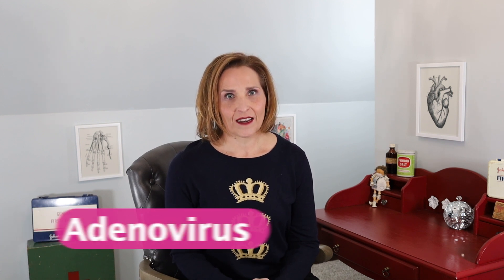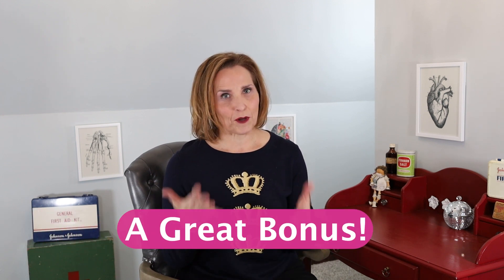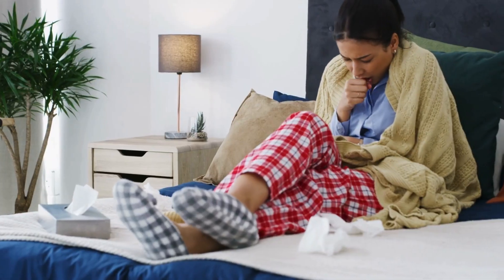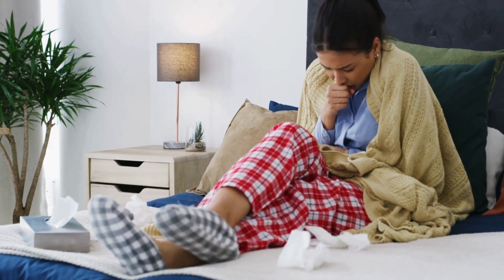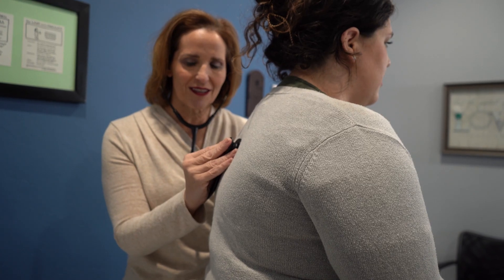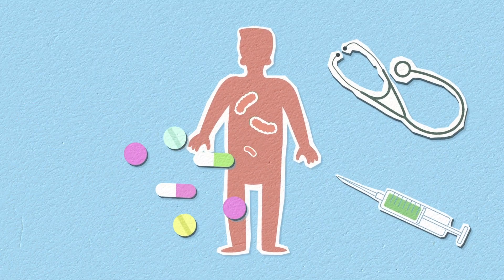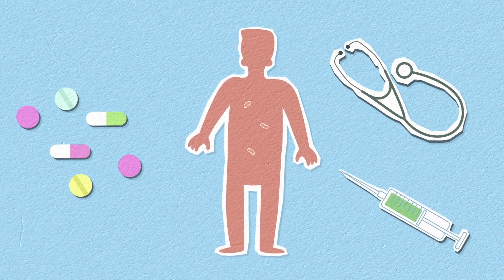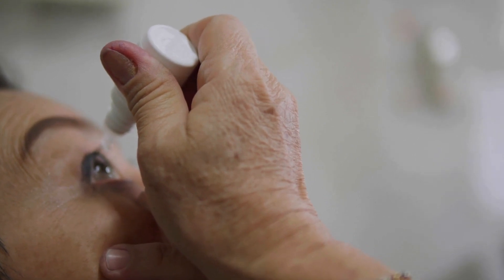The Adenovirus Unveiling: Beyond Respiratory Woes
Dive into the final episode of "The Respiratory System" on The Dr. Mindy Experiment! Uncover the mysteries of Adenovirus and its common symptoms (including pink eye!), and learn about effective treatments. Dr. Mindy breaks it down, empowering you with knowledge for a healthier tomorrow. 🩺